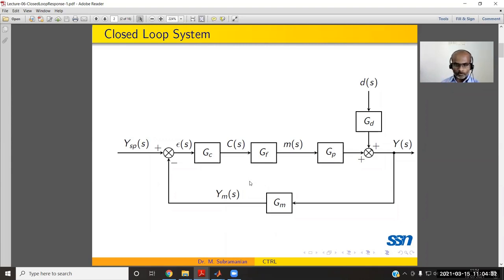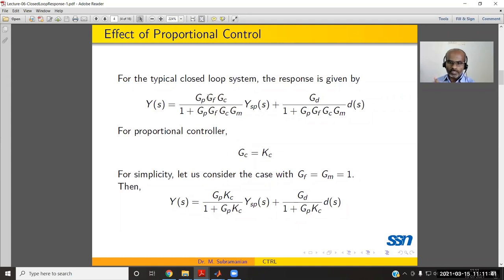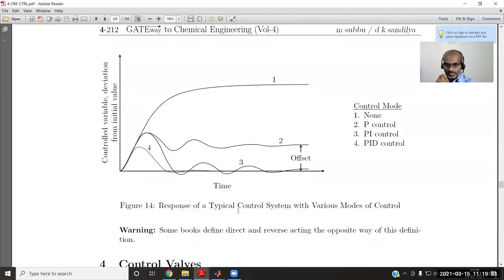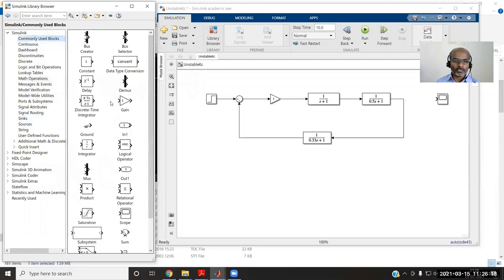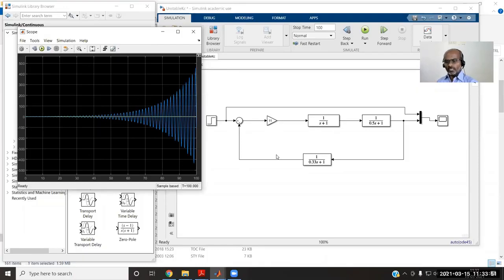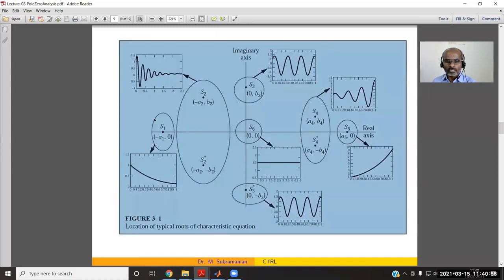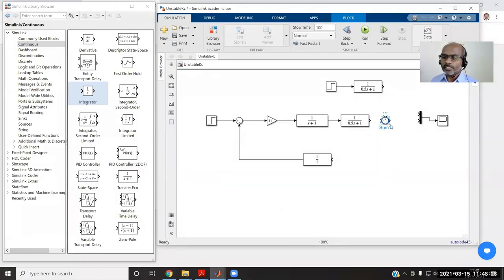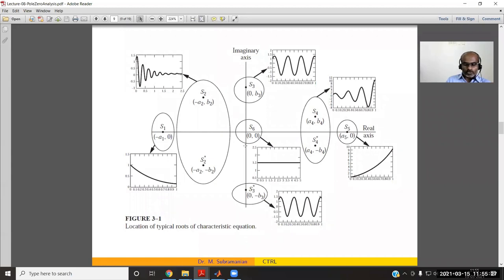PDC 18 Closed Loop System - Review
By listening to this series of 28 lectures, totaling about 30 hours, I am confident, you will get a good learning of this subject of Chemical Engineering.

This lectures were by Dr. M. Subramanian (msubbu) delivered to his students of 6th Semester B.Tech Chemical Engineering, SSN during 2021 January - April.